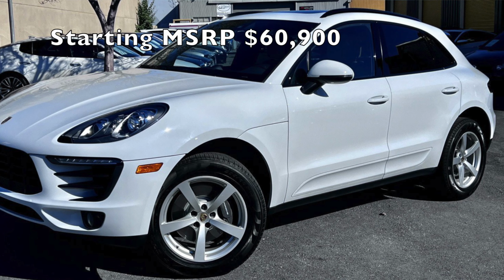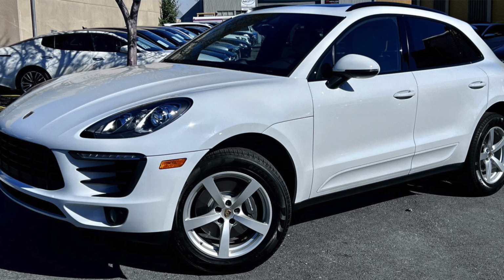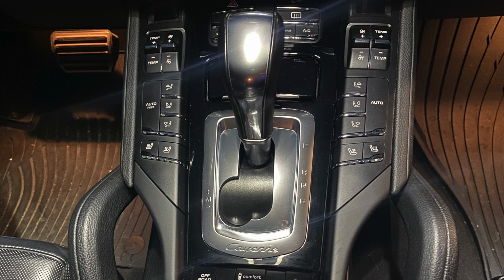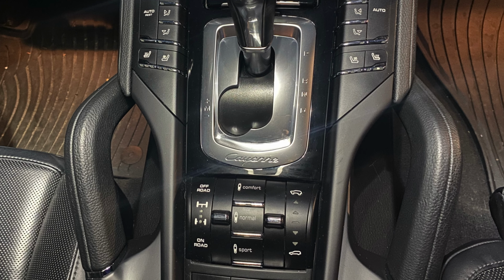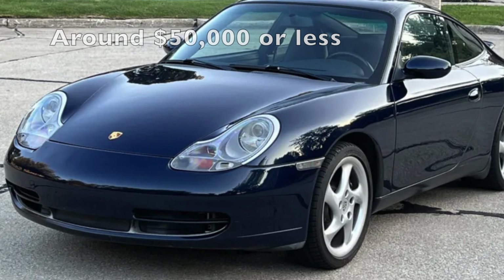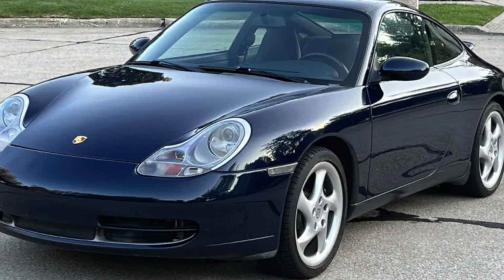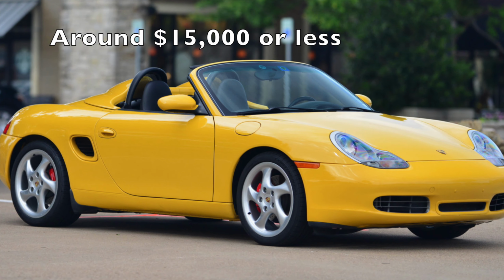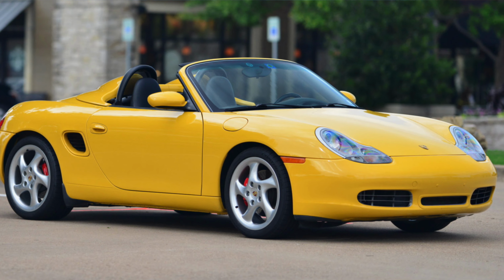Relatively Affordable Porsche Models | Macan, Cayenne, 996, 986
In this video I discuss four Porsche models that are still relatively affordable in 2023. Link to the article mentioned is provided below.